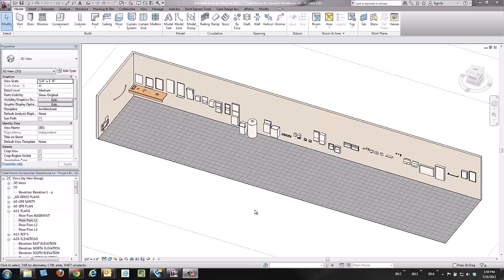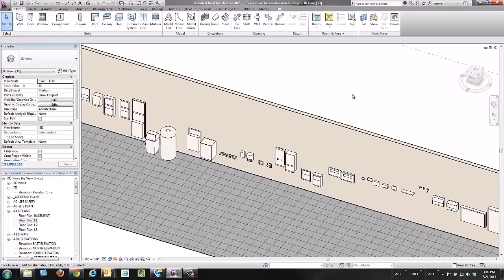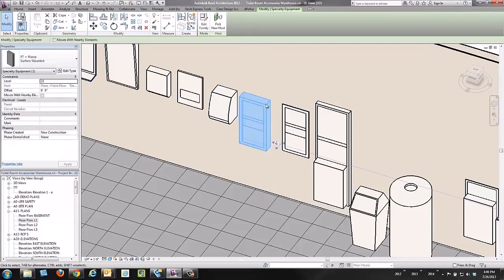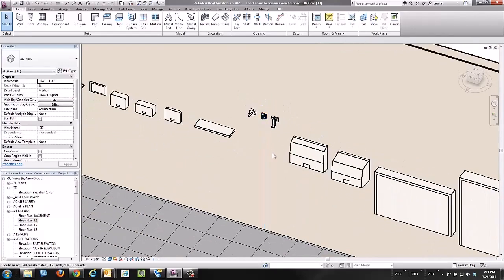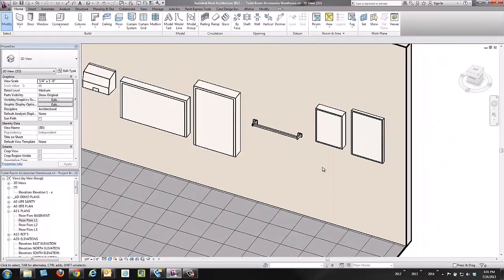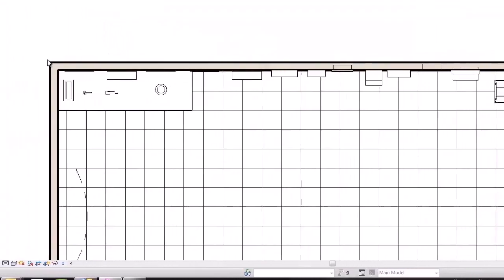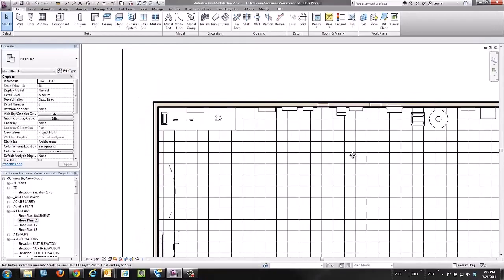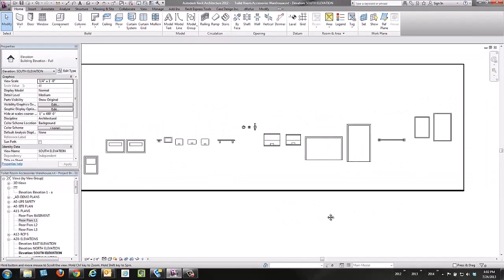myBIMteam Revit Toilet Accessory Family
28 Families including Toilet Partitions, Grab Bars, and ALL your typical bathroom accessories. Based off real products, but adjustable to represent any manufacturer.